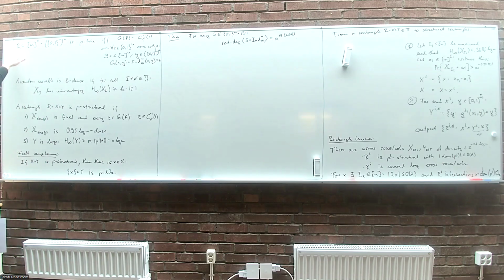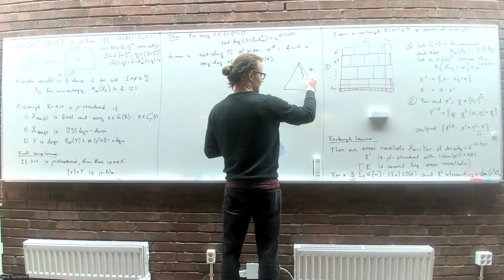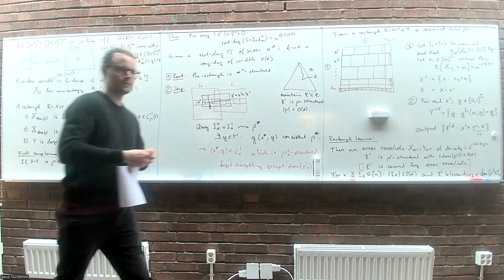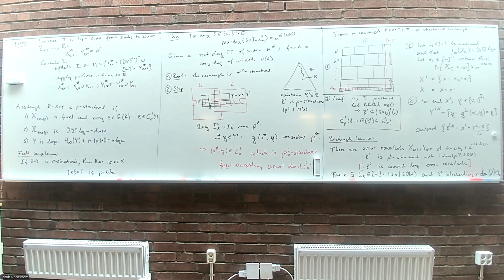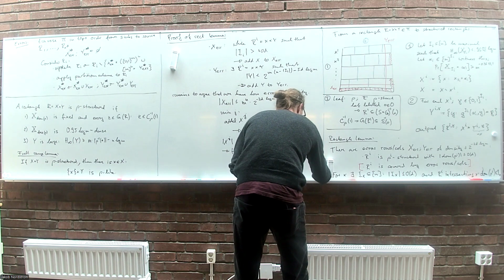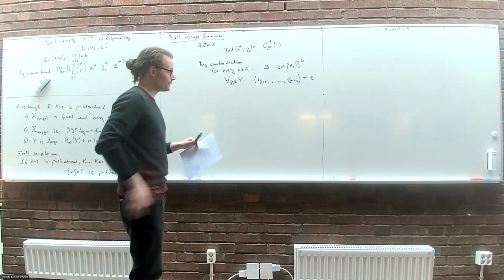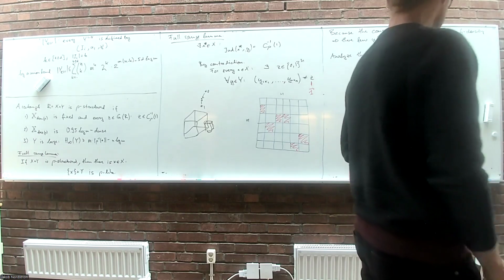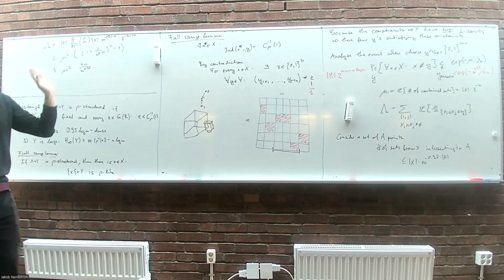Proof complexity as a computational lens lecture 25: Lifting resolution width lower bounds (cont.)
Friday Feb 13, 2026
Lecture 25: Lower bounds for cutting planes size from resolution width using lifting (cont.)
(Kilian Risse, Lund University)

In this lecture, we continue our discussion of the result by [Garg, Göös, Kamath, and Sokolov '20] that if one takes a CNF formula requiring large refutation width in resolution and composes it with the indexing gadget, then this yields refutation size lower bounds for any proof system in which proof lines can be computed by efficient communication protocols. We start by reviewing the overall proof structure, and then prove the key technical lemmas. In the proofs, we use some ingredients from [Lovett, Meka, Mertz, Pitassi, and Zhang '22].